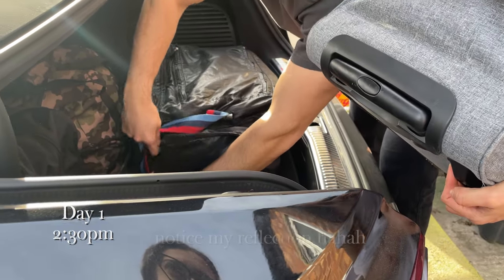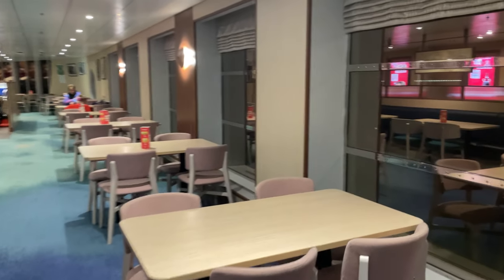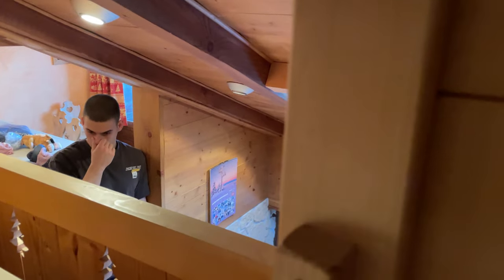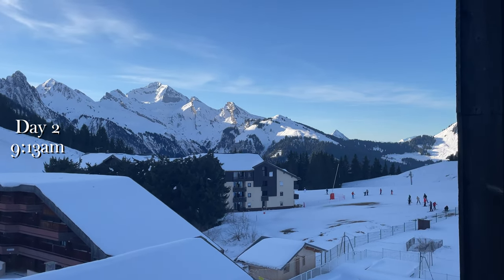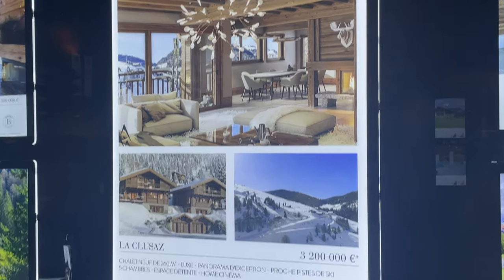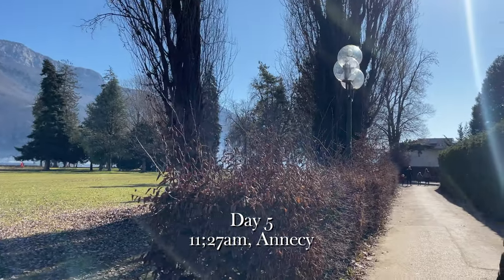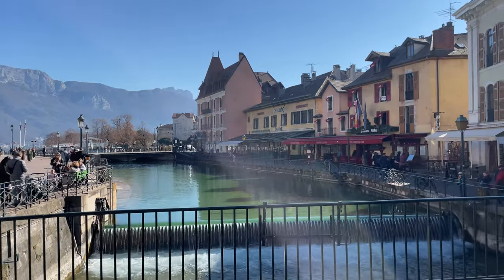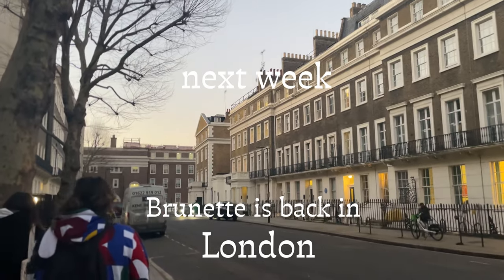Brunette in France/ Road trip from London to the French Alps, skiing, fell in love with Annecy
Let's go skiing in France! Spend a week in the Alpes enjoying stunning views and awesome slopes with me:)